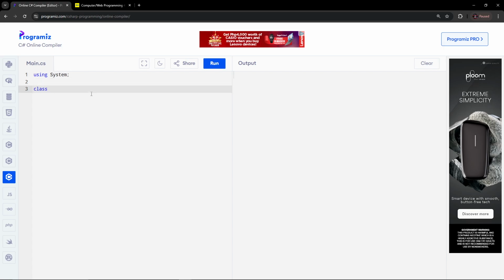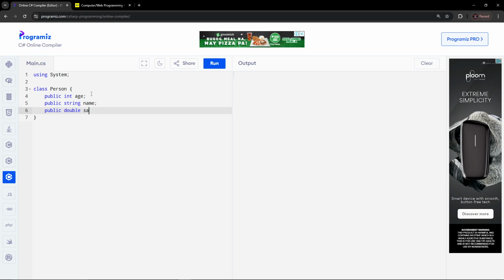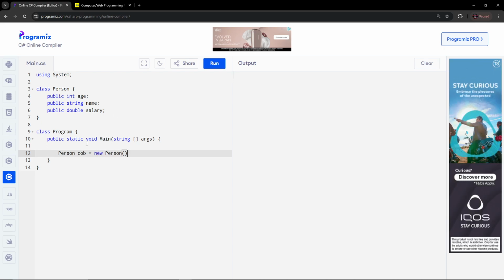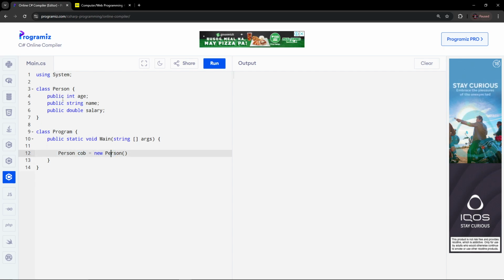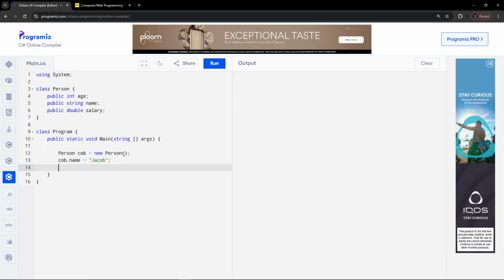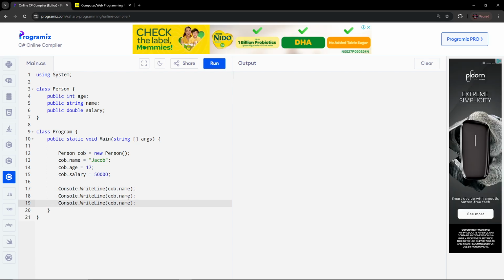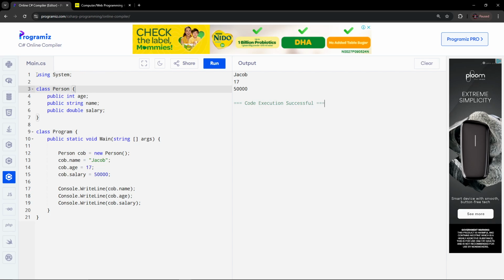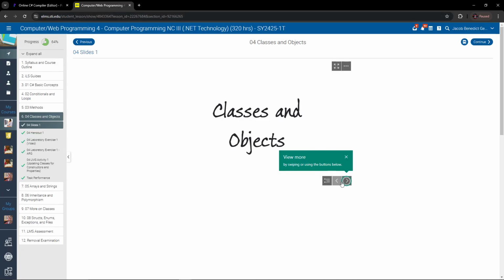Classes and Objects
3rd Lesson!